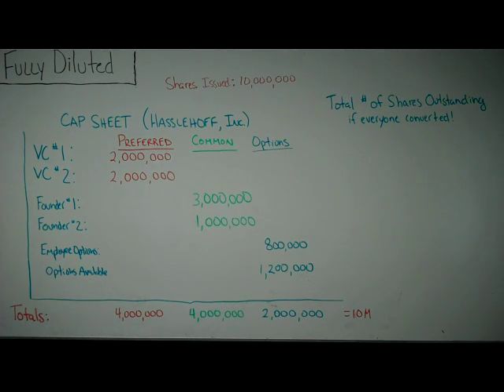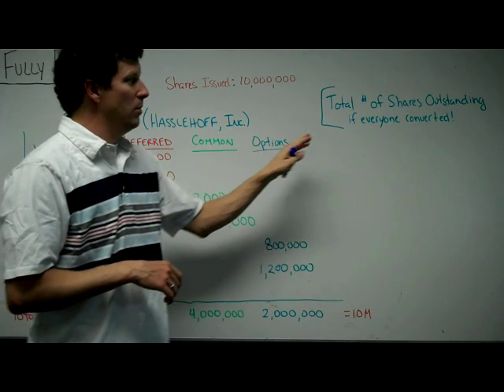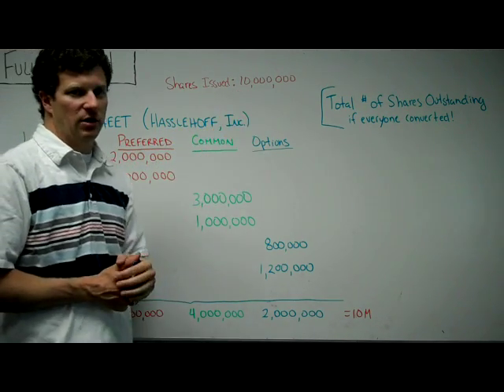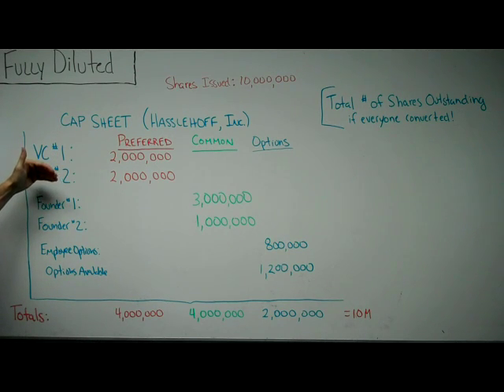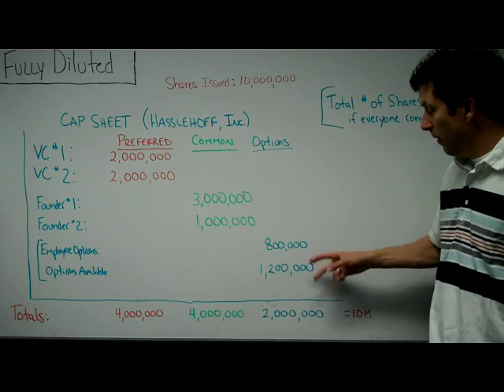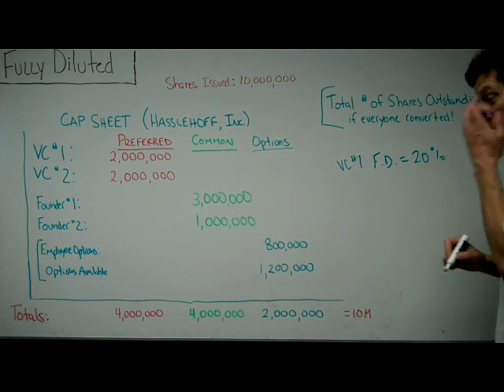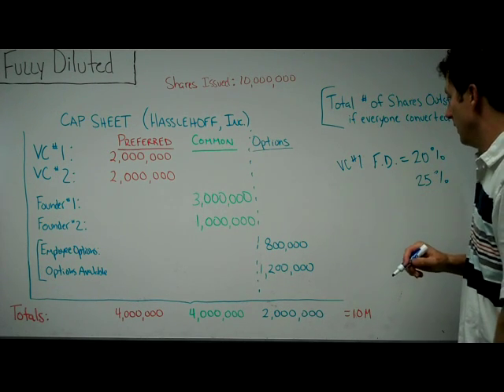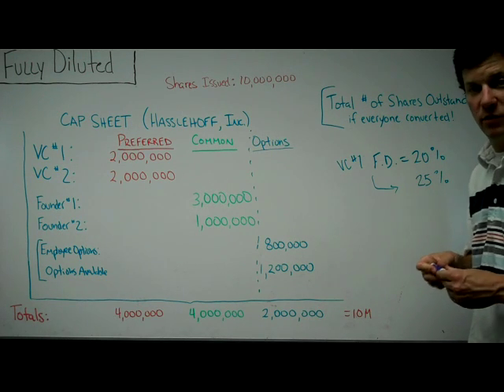Fully Diluted (Shares Outstanding)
What does "fully diluted" mean? What implications does it have for how many shares are outstanding in my company? Why is this important and how does it relate to ownership percentage?